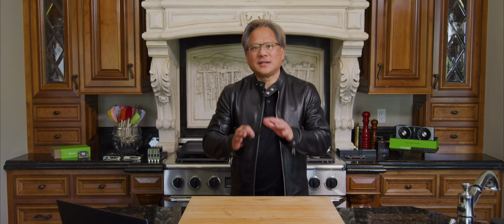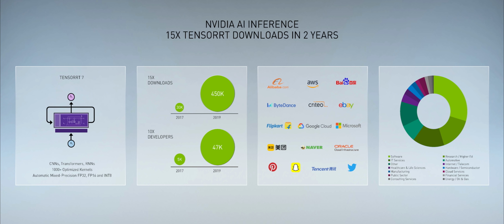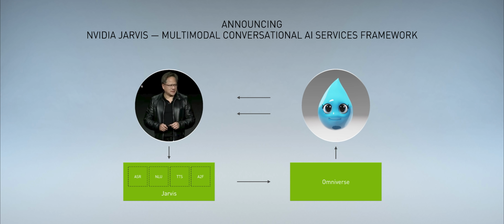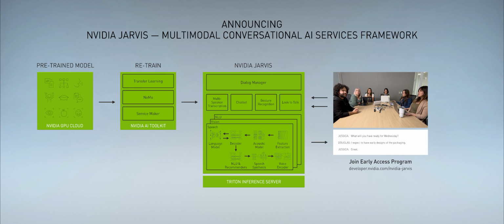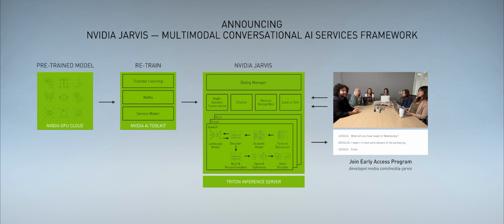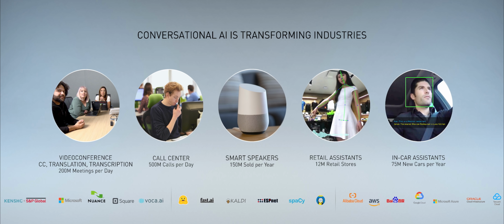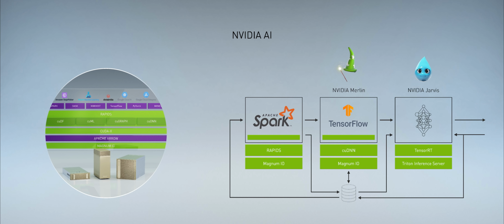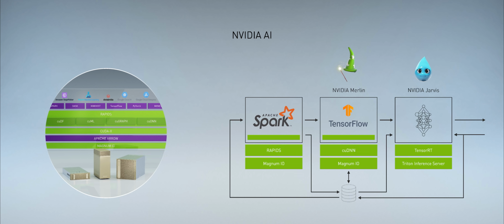NVIDIA GTC May 2020 Keynote Pt5: NVIDIA Jarvis for Conversational AI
NVIDIA Jarvis is a new application framework that recognizes vision and sound to power conversational AI workflows. Watch NVIDIA CEO Jensen Huang interact with Misty, a conversational AI that uses inference to intelligently respond in just milliseconds. With Jarvis, companies can create real-time translations, closed captioning of everyone speaking, or transcriptions of video calls in real time or power a number of other applications such as smart speakers, call centers, and retail services.

Jump to:
2:19 - Rapping 3D mesh chatbot
3:49 - Huang talks about the weather with Misty chatbot